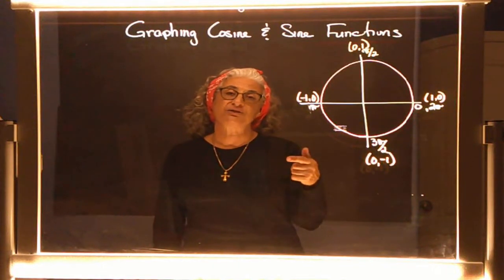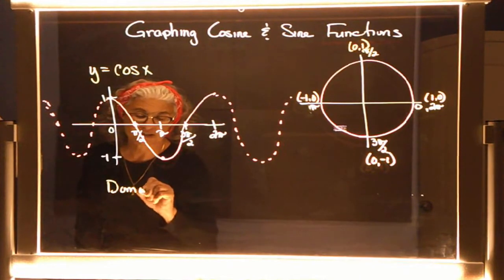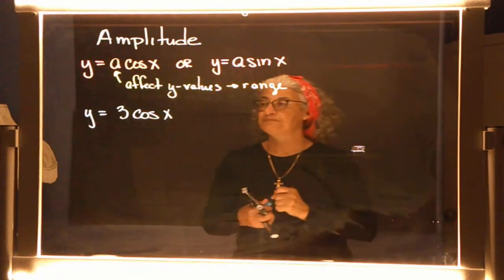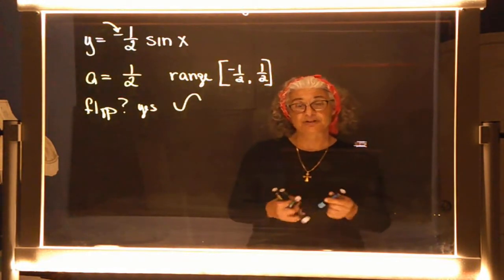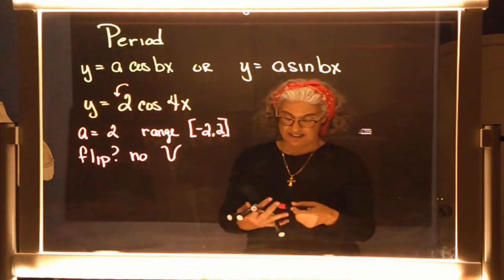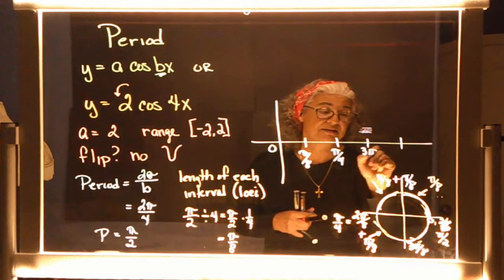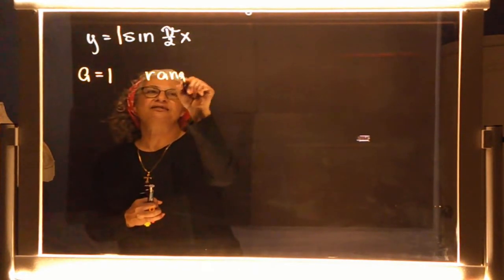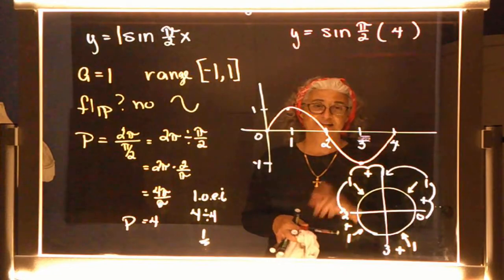Pre-Calculus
Graphing Cosine & Sine Functions Part 1